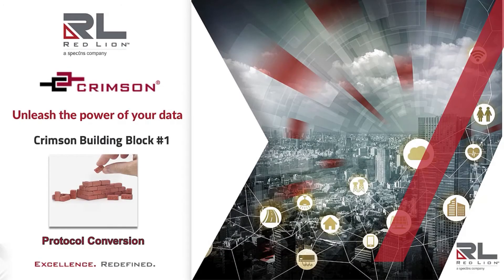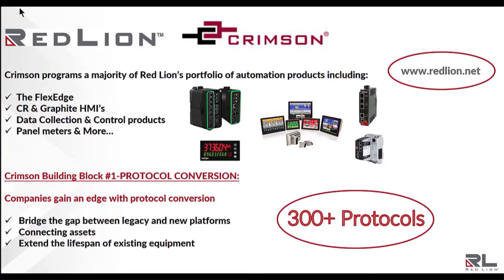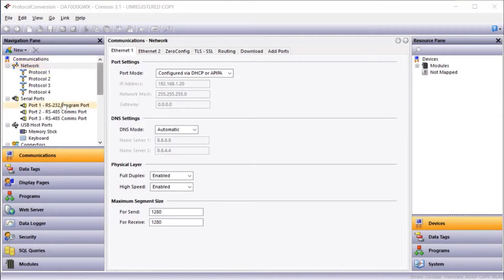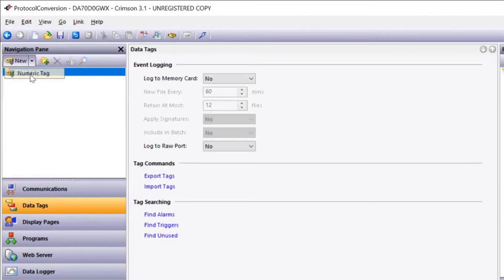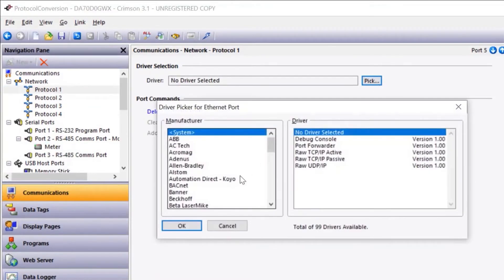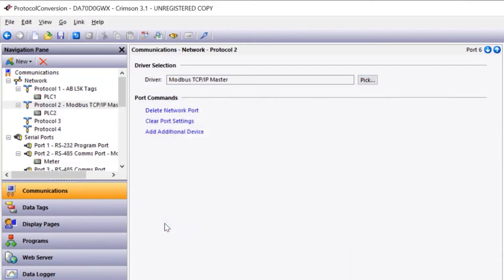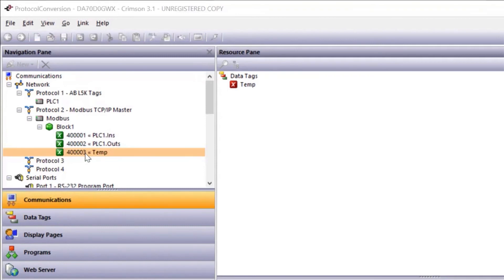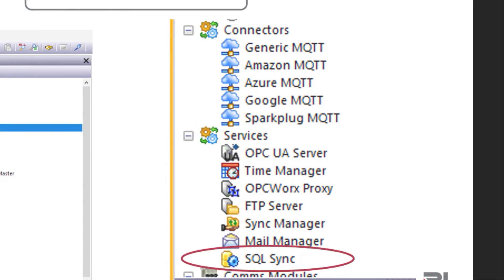Crimson Configuration Software by Red Lion: Protocol Conversion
Crimson, by Red Lion, is a powerful set of drag-and-drop configuration, display, control and data logging tools, Crimson works with Red Lion's industrial automation products, including CR1000, CR3000 HMIs, Graphite® HMIs and Graphite Controllers, and E3 I/O™ modules.

Crimson features support for over 300 protocol drivers, including Modbus RTU and TCP/IP, EtherNet/IP, Emerson ROC, and both DNP3 serial and Ethernet communications. With an intuitive, drag-and-drop graphical user interface and a variety of hardware offerings each supporting multiple simultaneous conversions, customers can easily integrate new functionality into virtually any PLC, PC or SCADA system.

With Crimson, simple applications can be set up quickly using a step-by-step process to configure communications protocols and define data tags for access. An extensive menu of built-in, point-and-click serial and Ethernet drivers map controller data to PLC registers in seconds. Built-in communications drivers inherently know how to talk to PLCs, PCs or SCADA systems — so no code is required to establish communication.

For more information about Red Lion products, contact Process Technology.